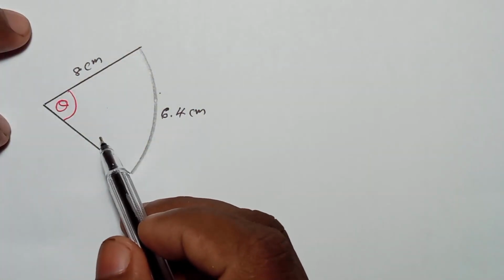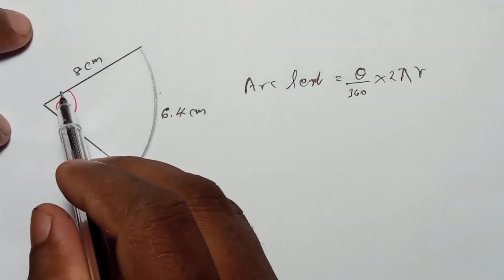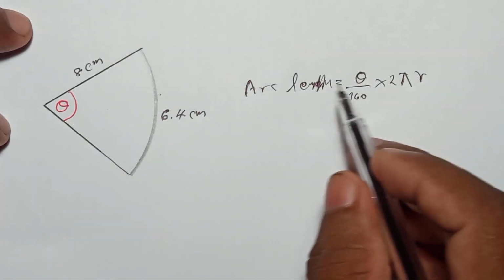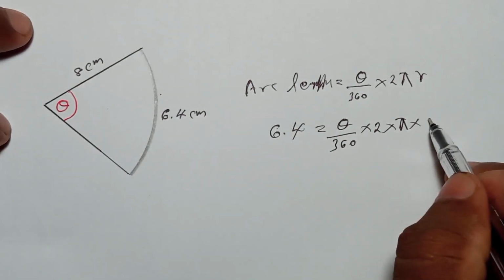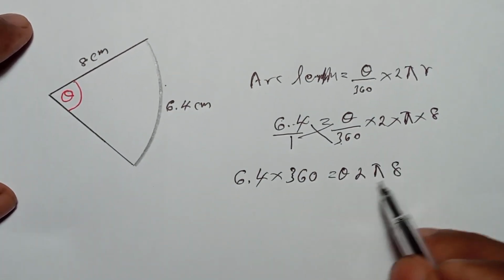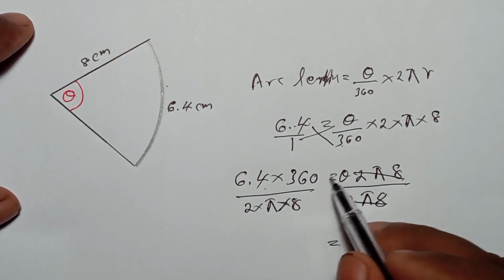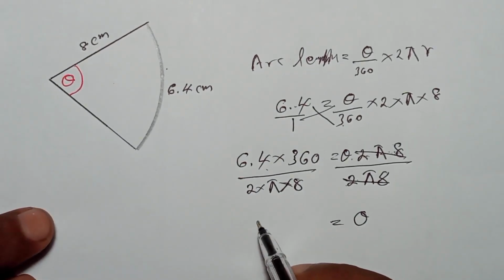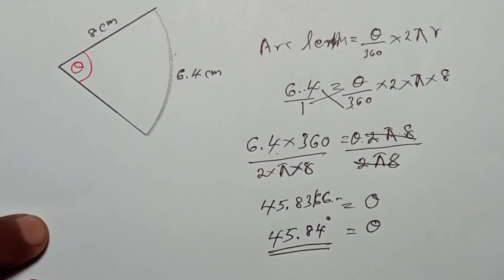Perimeter Question 3 for IGCSE Mathematics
Perimeter, Area and Volume  for IGCSE Edexcel Mathematics A, IGCSE Edexcel Mathematics B and Cambridge IGCSE Mathematics Students